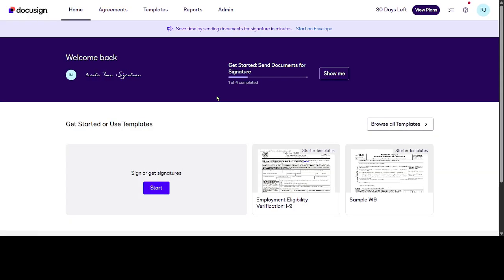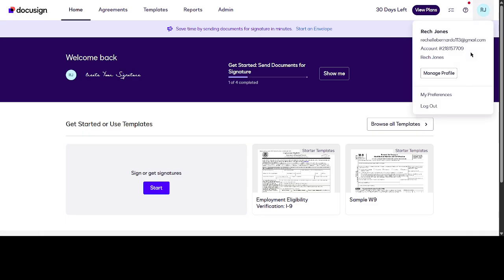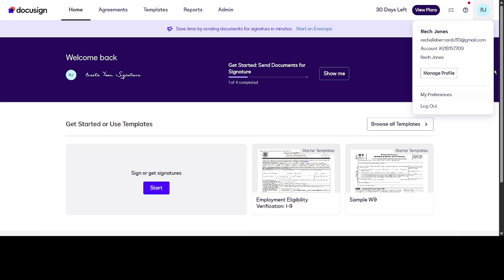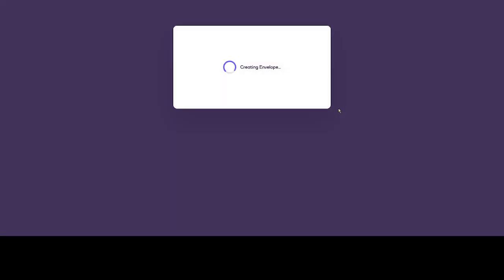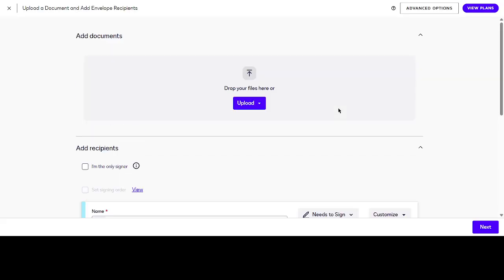How to Use Pre Fill Tools in Your DocuSign Agreements Trainer Tips Full 2025 Guide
Pre-filling DocuSign agreements before sending saves time and minimizes errors by entering known information in advance. This full 2025 guide offers trainer tips on using pre-fill tools effectively to optimize your signing workflows. Learn how to add pre-filled text, dates, and other fields, ensuring recipients only complete their designated parts. The guide also covers best practices for document preparation, improving accuracy, and enhancing signer experience. Ideal for trainers and users aiming to streamline agreement processes, this tutorial ensures efficient and error-free document handling.